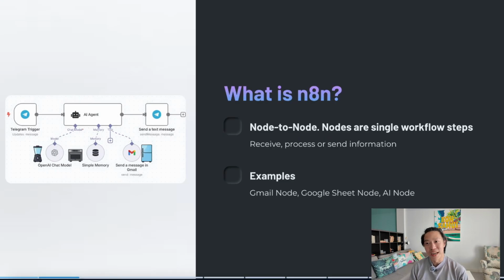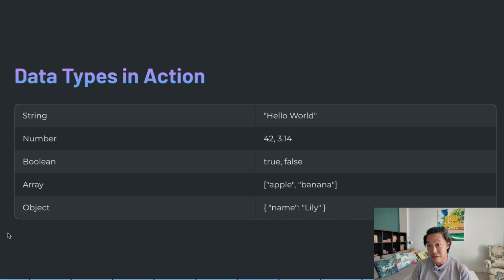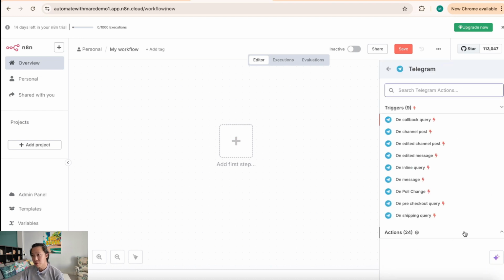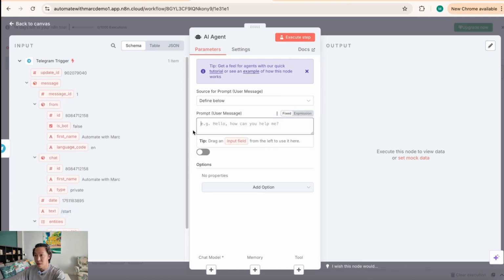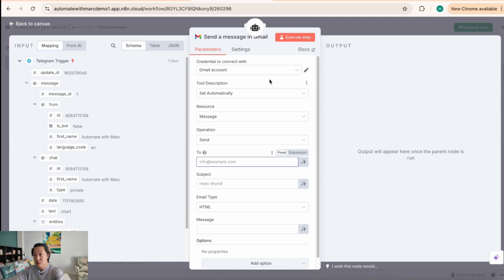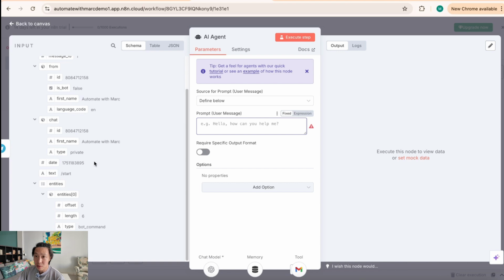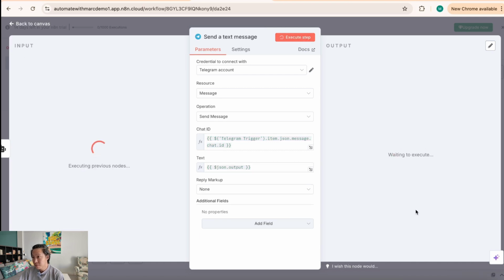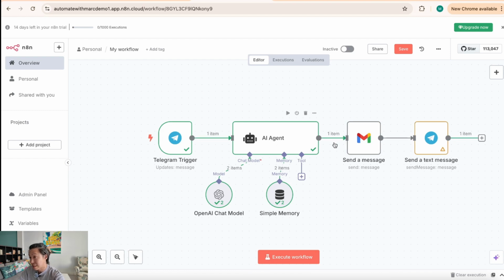Build your first AI Agent in 25 Minutes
New to n8n automation? Start here - in this beginner-friendly n8n tutorial, you'll learn the basics of no-code automation, build your first AI agent using n8n, and understand how to create powerful workflows step-by-step — even if you're starting from scratch.

🧠 What You'll Learn in This Video:
✅ Understanding nodes, workflows, and AI Agents
✅ Simple explanation of data types (string, array, boolean) & JSON format
✅ How to set up your OpenAI API key
✅ How to connect Telegram and send messages from n8n
✅ Setting up your Gmail node to send emails
✅ Complete step-by-step build of your first working automation

No technical background? No worries. This video is built for beginners who just want to start automating without the jargon.

Let’s make automation simple — one workflow at a time.